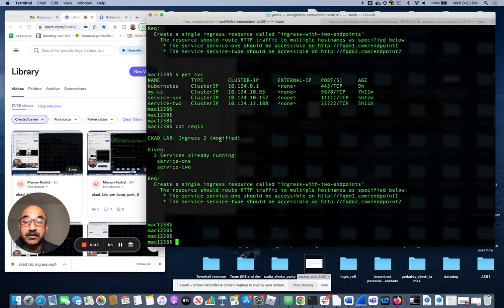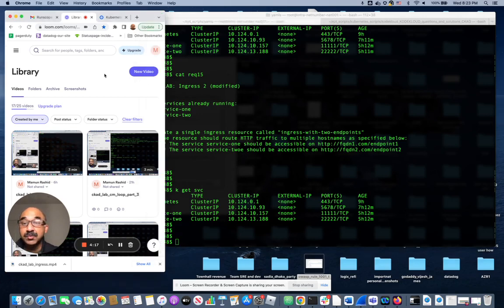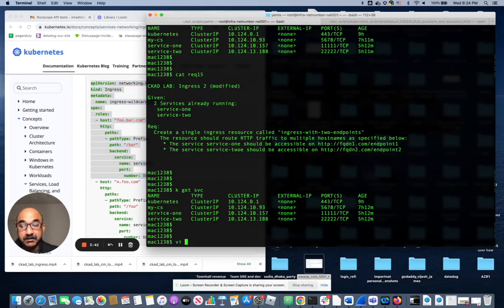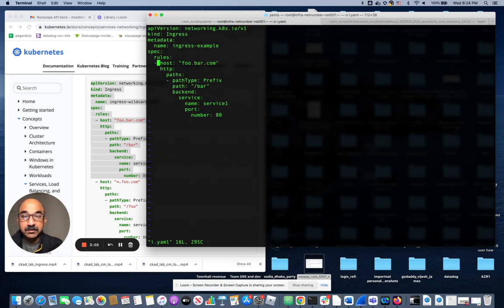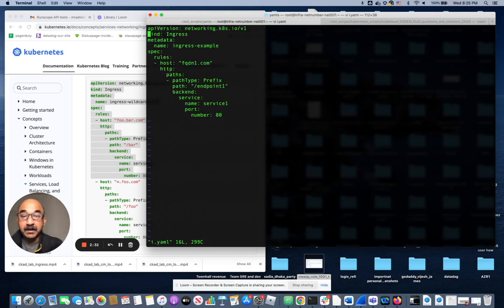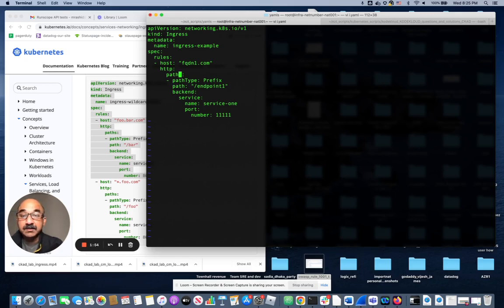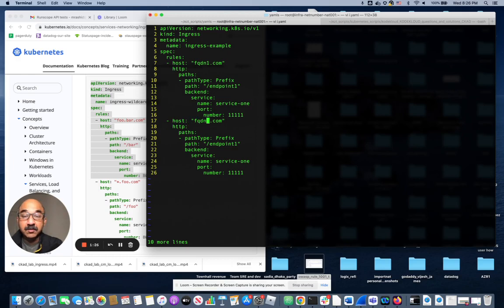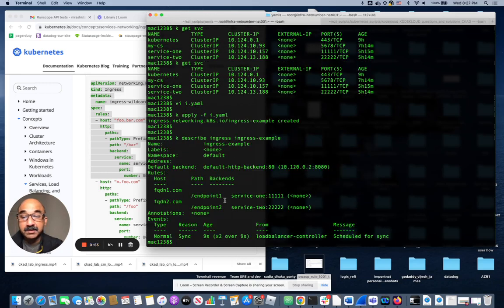CKAD Lab 29 Certification Practice Lab (Kubernetes) Create an ingress with 2 rules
Use example from kubernetes.io web site
Modify it to fit your requirements
Code:
kind: Ingress
metadata:
  name: ingress-example
spec:
  rules:
    http:
      paths:
      - pathType: Prefix
        path: "/endpoint1"
        backend:
          service:
            name: service-one
            port:
              number: 11111
    http:
      paths:
      - pathType: Prefix
        path: "/endpoint2"
        backend:
          service:
            name: service-two
            port:
              number: 22222